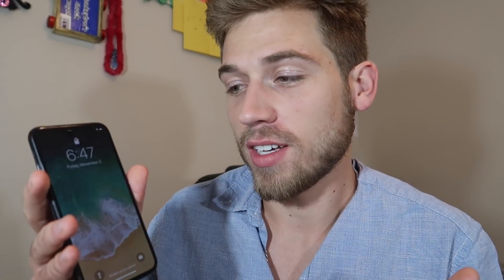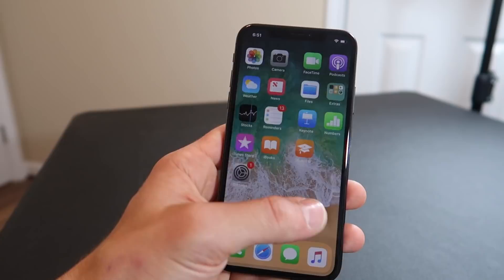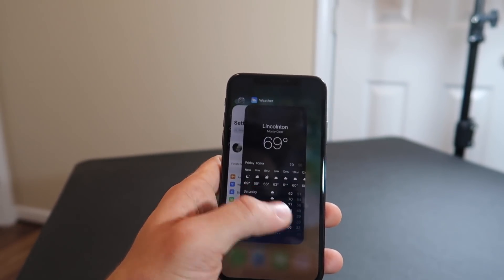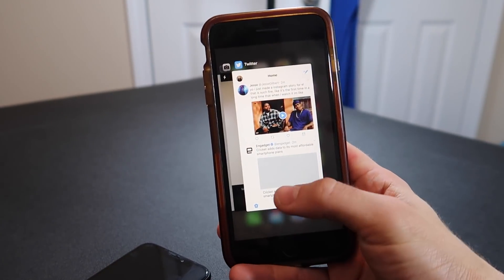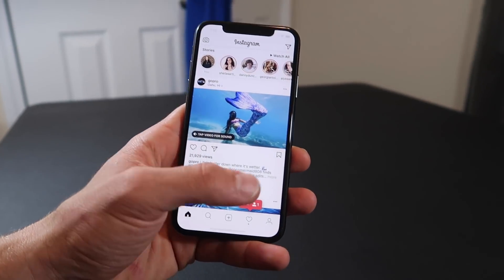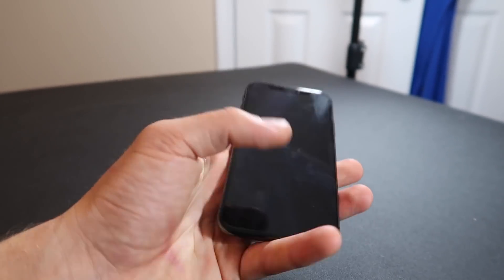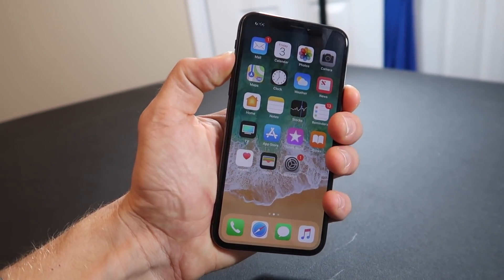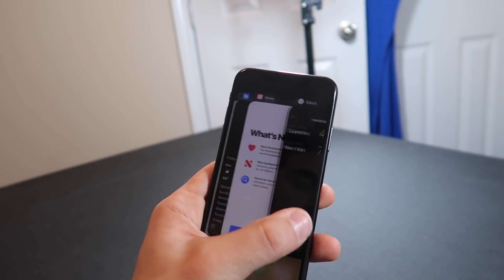How does the iPhone X work? (No Home Button)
The iPhone X doesn't have a home button so Apple added lots of new gestures and swipes to control your iPhone, here is my video showing how they work!